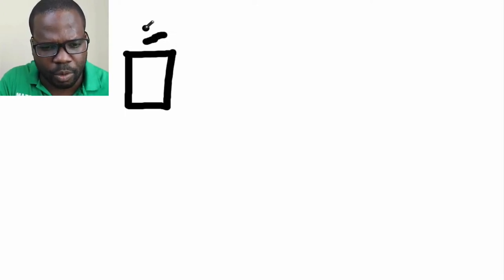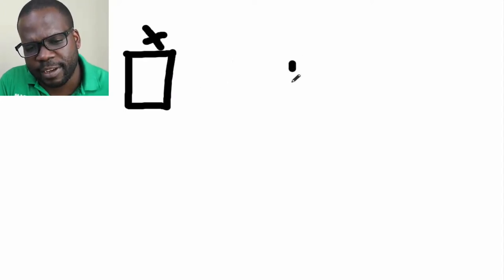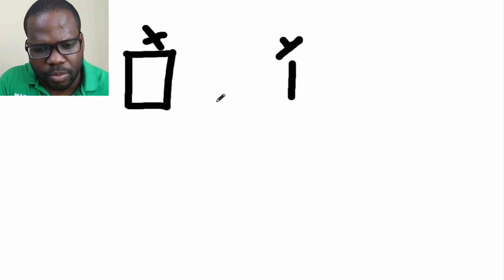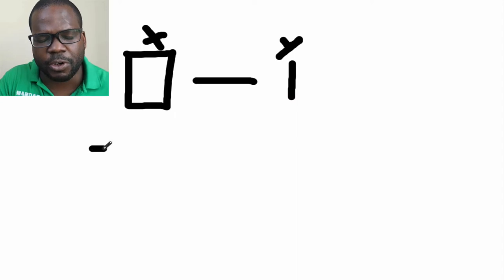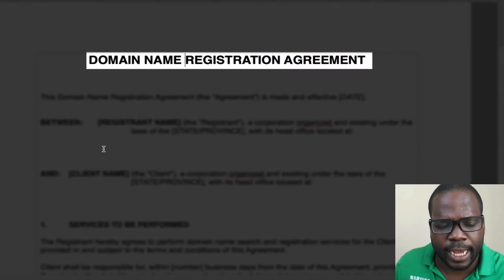DOMAIN NAME REGISTRATION Agreement! Let's talk! | Martisz Legal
Official Websites